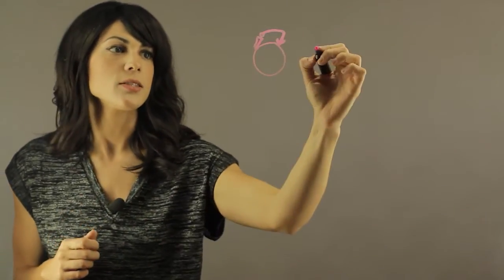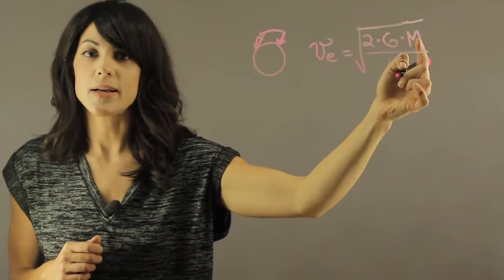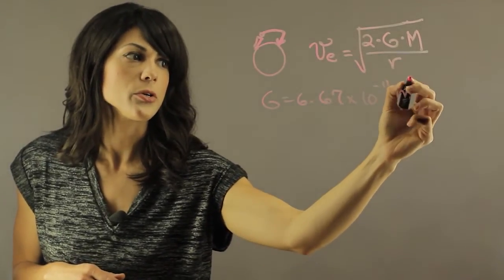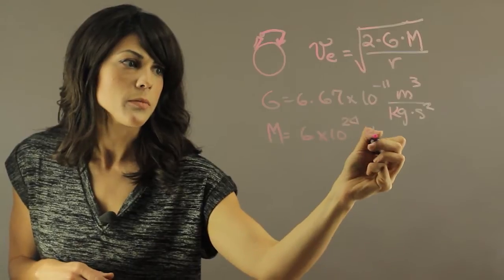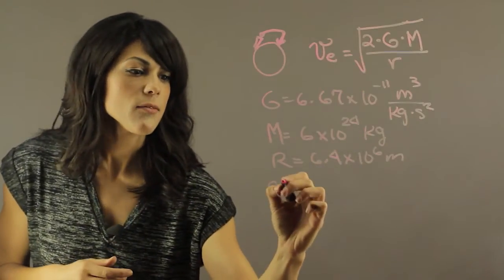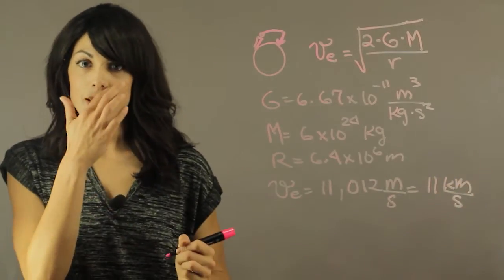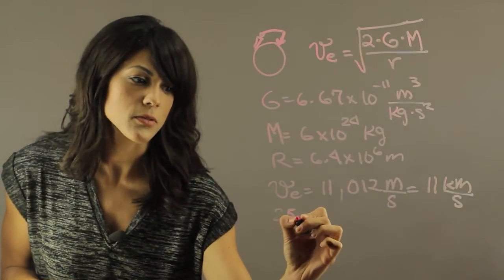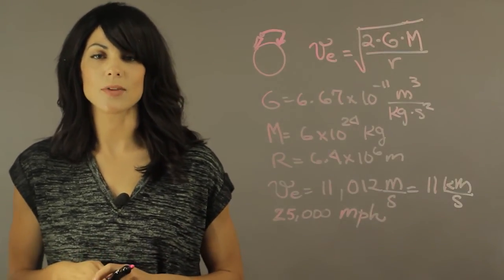What Is the Exit Velocity From Earth's Atmosphere? : Planets, Stars & More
Exit velocity from Earth's atmosphere is the velocity you must be traveling to break free. Find out about the exit velocity of Earth's atmosphere with help from an experienced educator in this free video clip.